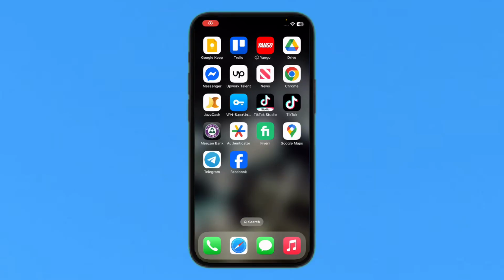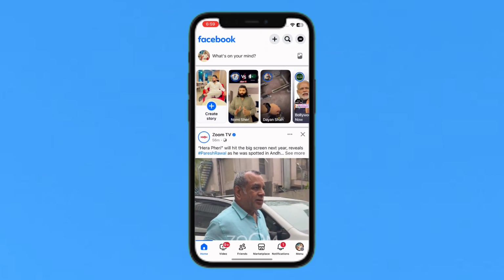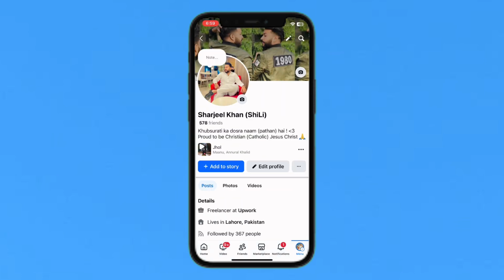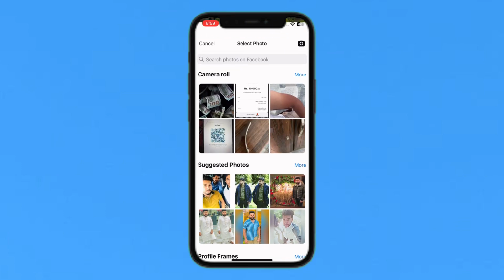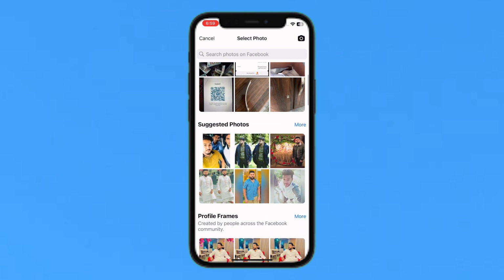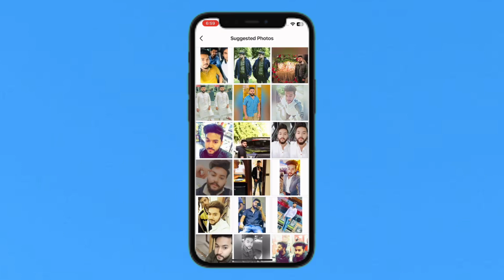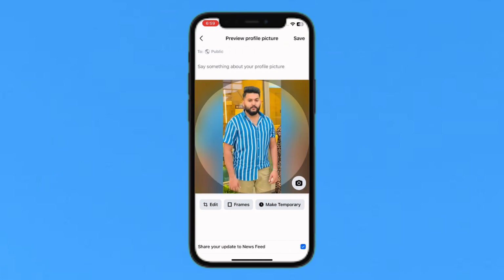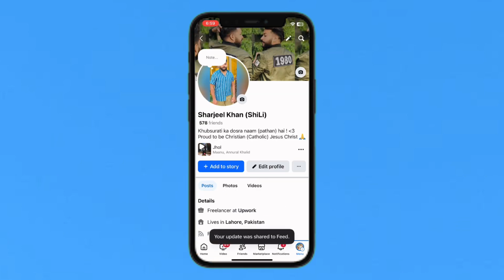How To Change Facebook Profile Picture Without Losing Likes Or Comments (2025)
How To Change Facebook Profile Picture Without Losing Likes Or Comments

Learn how to change your Facebook profile picture without losing likes or comments in this easy tutorial for 2025. Keep your profile fresh without losing engagement!

Are you tired of changing your Facebook profile picture and losing all your precious likes? In this video, we'll show you a simple trick to update your Facebook picture without losing a single like! Whether you're a personal brand, influencer, or business, this hack is a game-changer. Watch till the end to learn how to keep your likes intact while still showcasing your new profile picture.